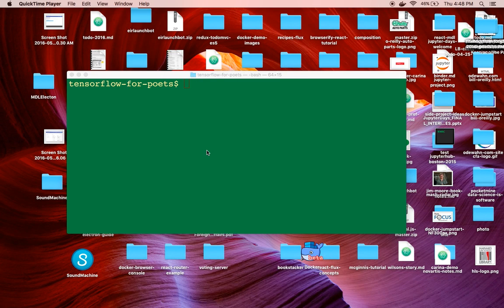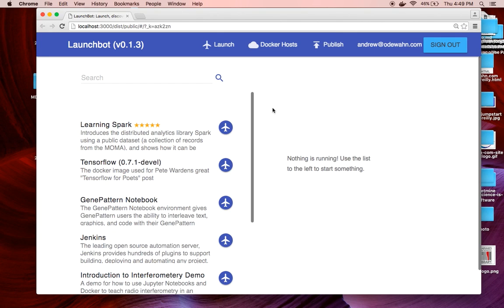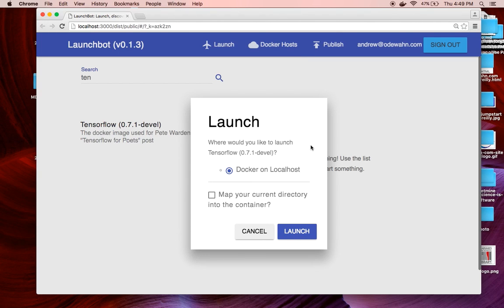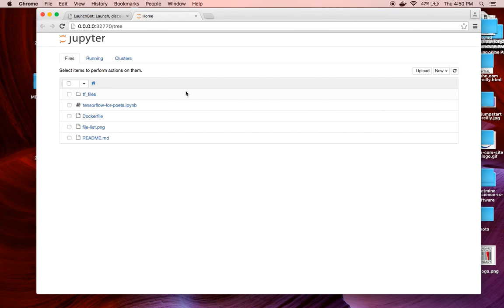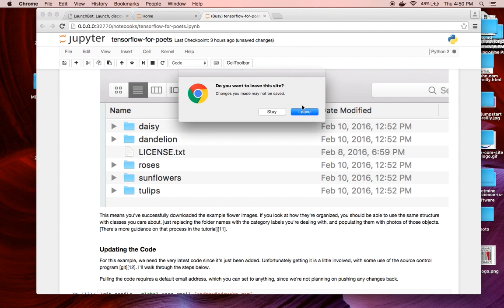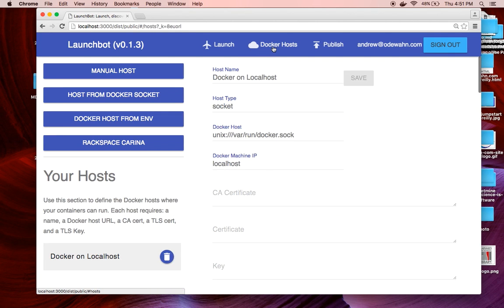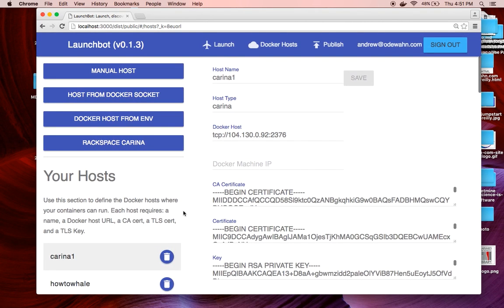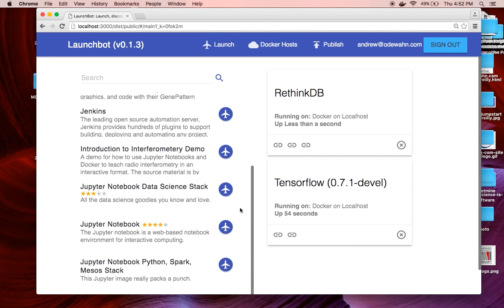launchbot client demo